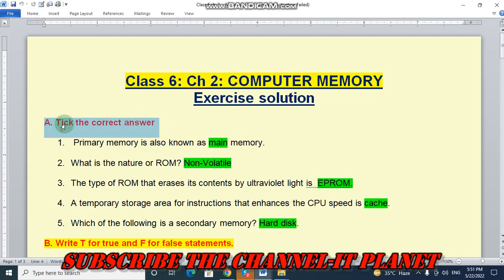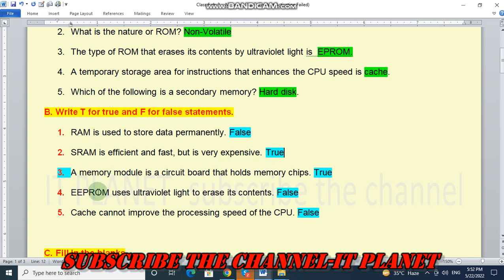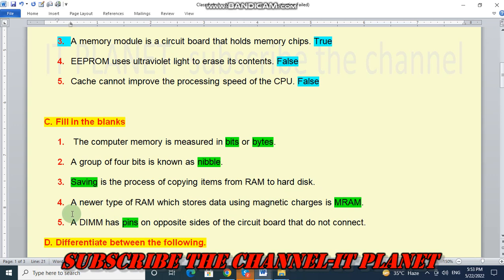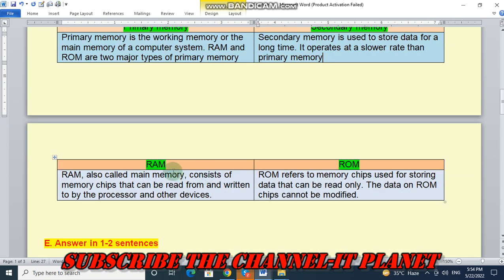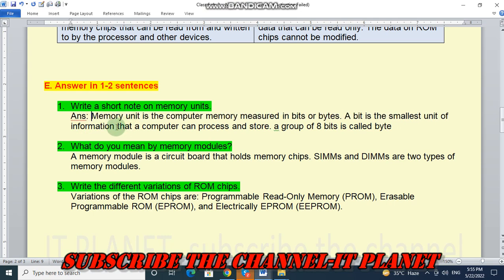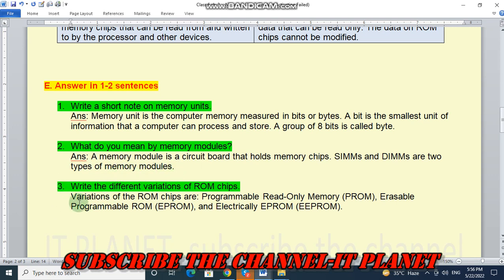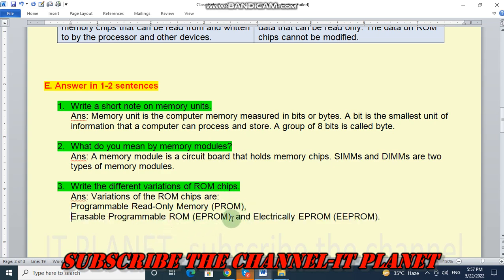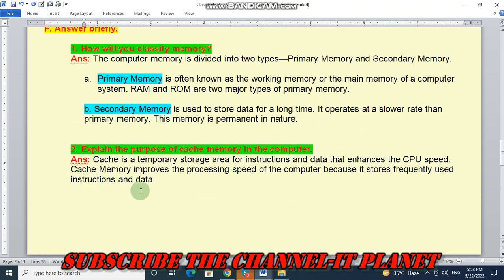CLASS 6: CH-2 COMPUTER MEMORY EXERCISE SOLUTION.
CODE BOT
IT PLANET